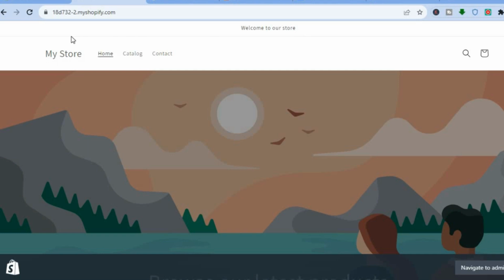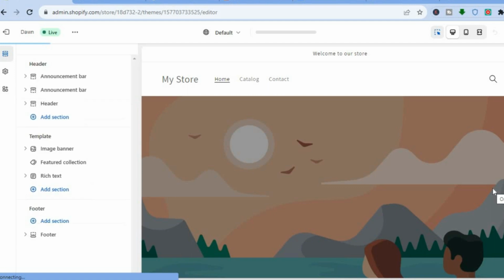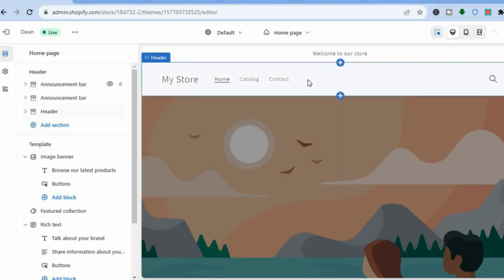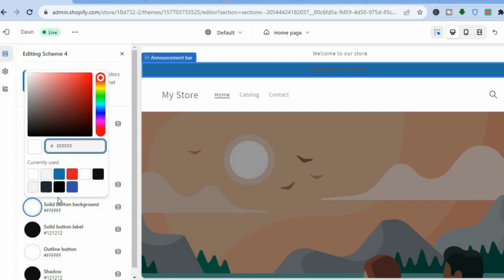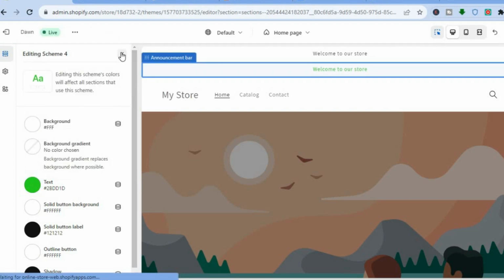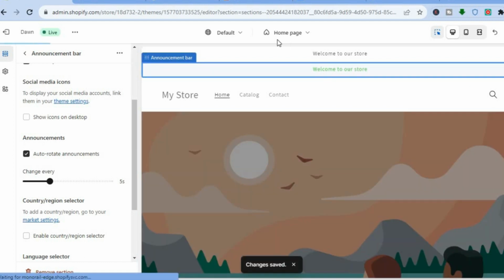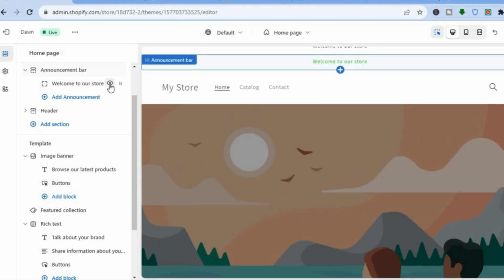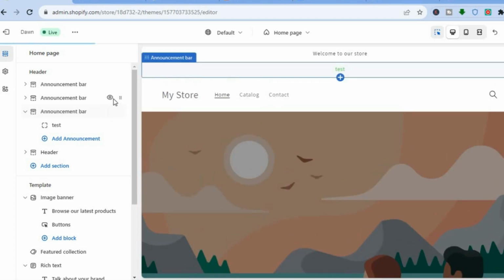HOW TO ADD ANOTHER ANNOUNCEMENT BAR ON SHOPIFY STORE